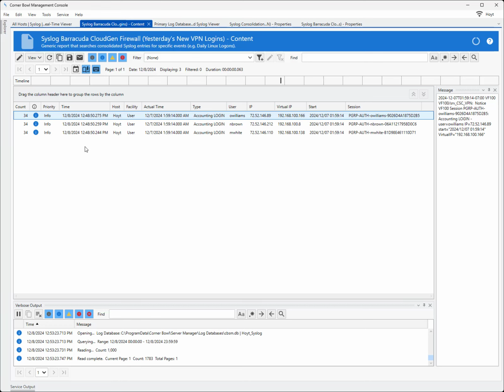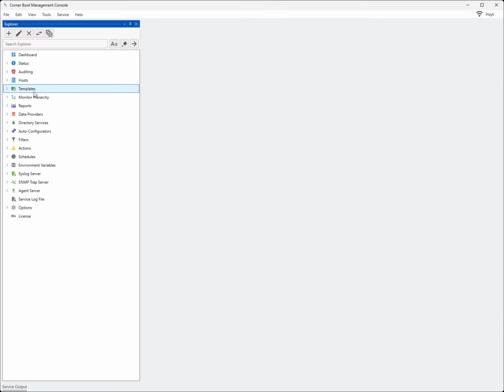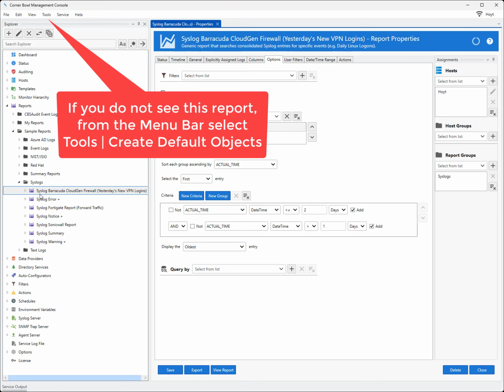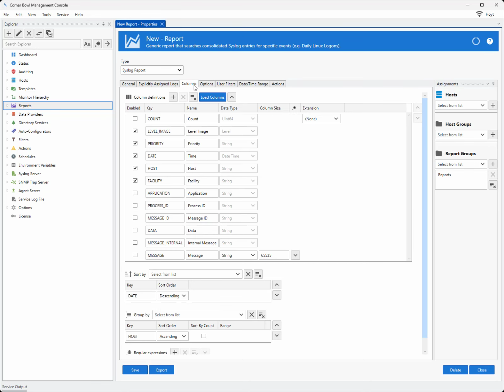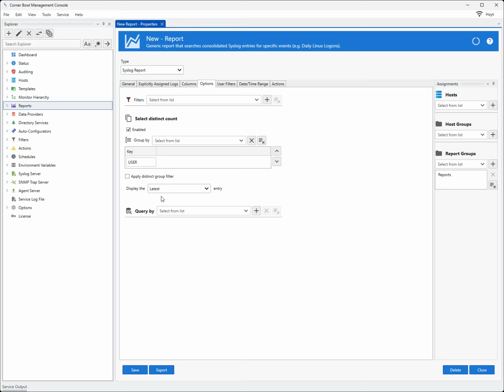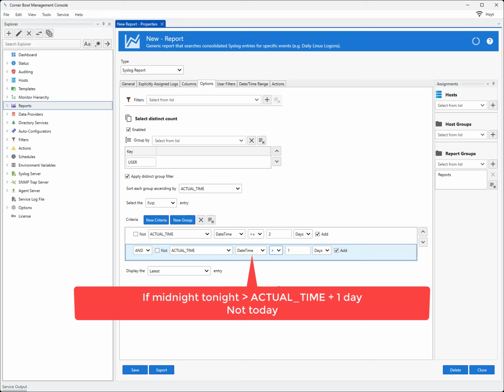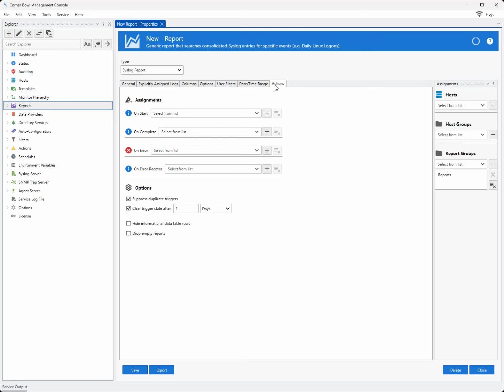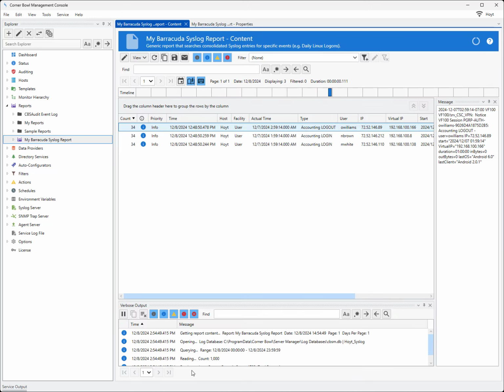How to Monitor the First Time a User Logs into a Barracuda CloudGen Firewall VPN Service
In this video I’m going to show Cyber Security Experts how to automatically notify domain administrators when a new VPN user logs into a Barracuda CloudGen Firewall VPN service.